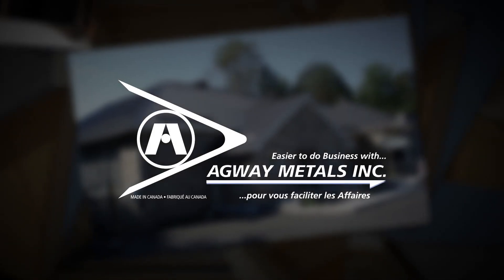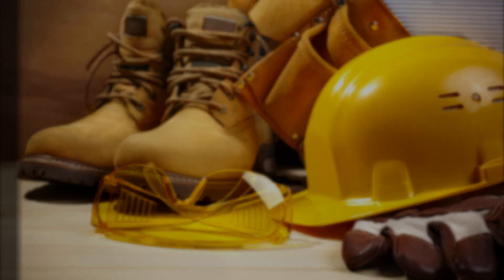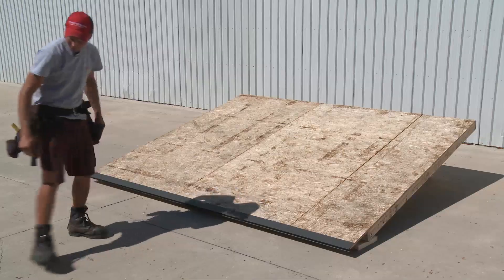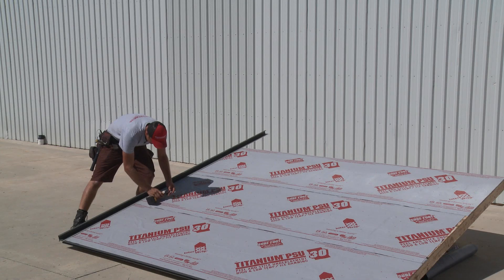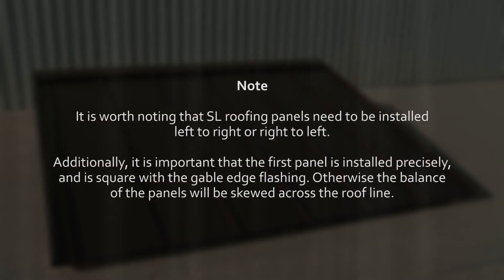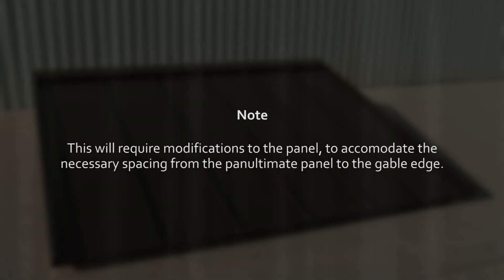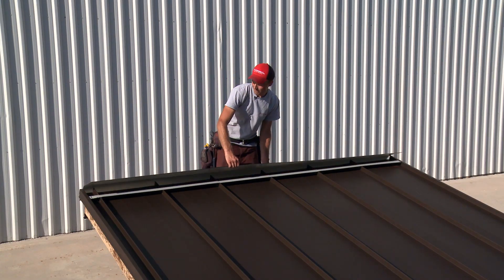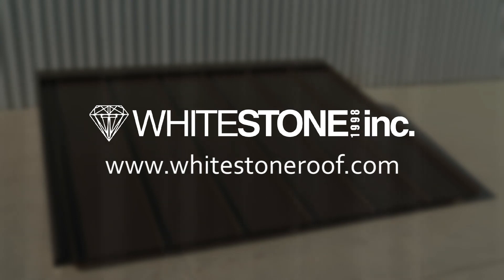Agway Metals Snap Lock Roofing Installation Guide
This comprehensive guide for the installation of AGWAY Metals SL steel roof system demonstrates the step-by-step procedures required to correctly install all components of a typical SL roof.

The guide is intended to assist roofing specialists as well as inform the DIY consumer.

When installing Agway Metals steel roofing products please ensure that you follow local building codes for your region as well as the use of best practices.